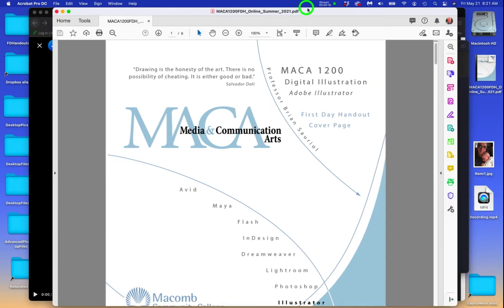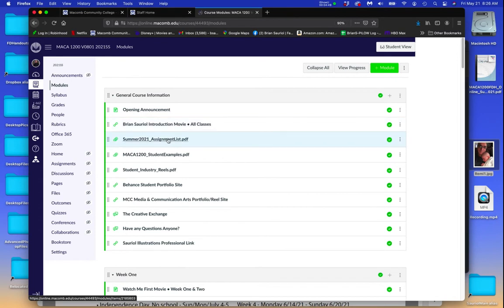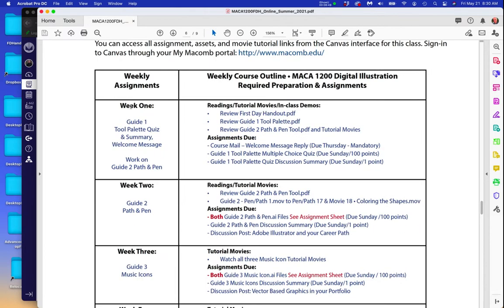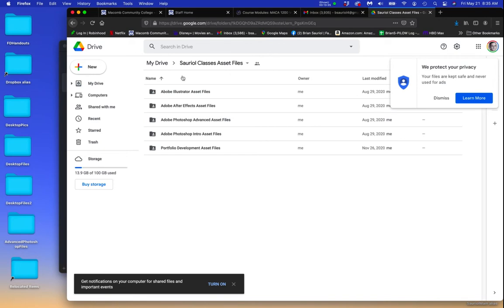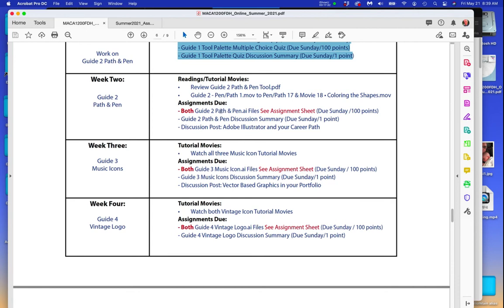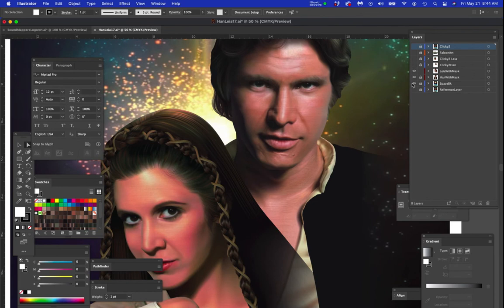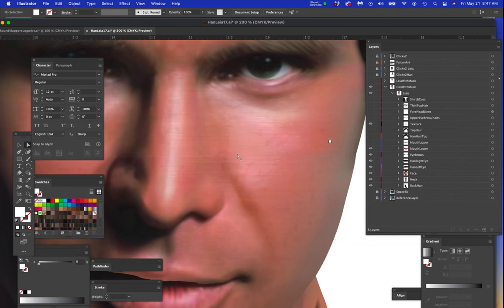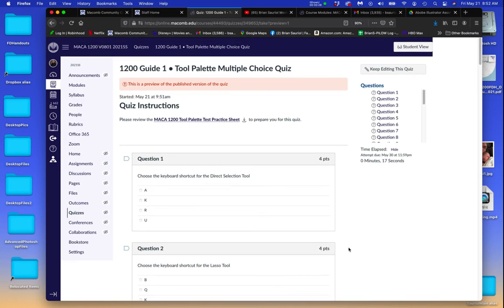MACA 1200 Summer 2020 Syllabus Movie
This is the Opening Syllabus Movie for the Summer 2021 Semester.